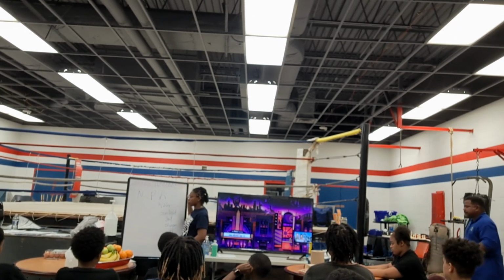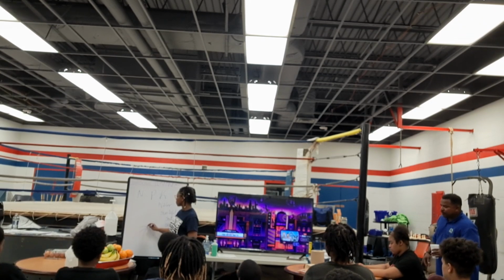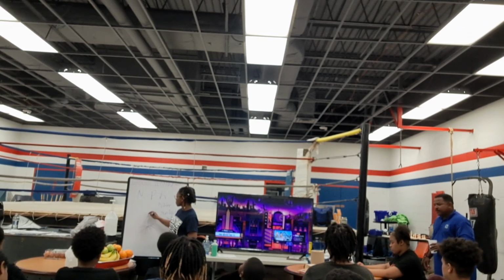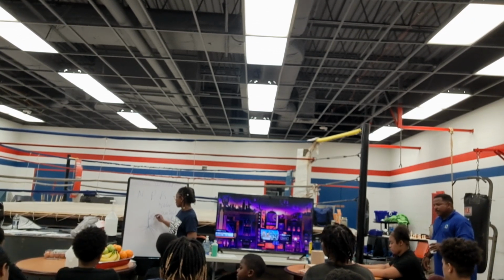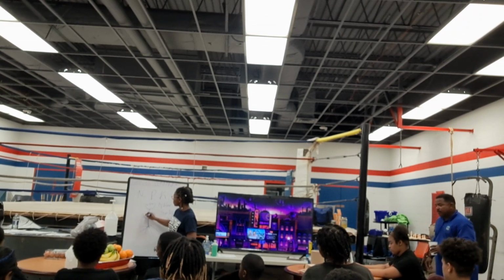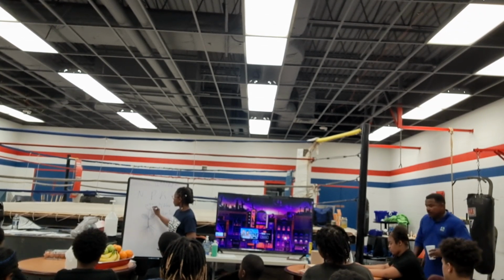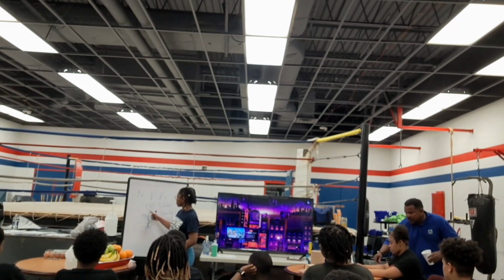ADVANCED SCIENCE AND TECHNOLOGY DEPARTMENT 5/18/2023